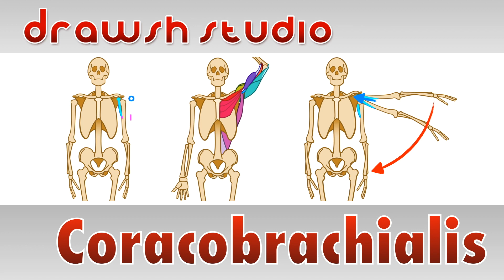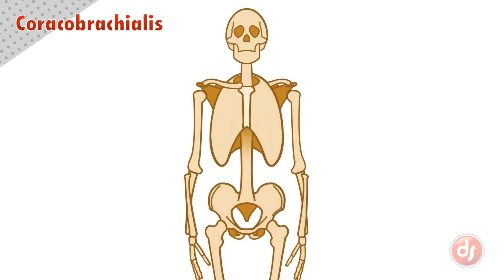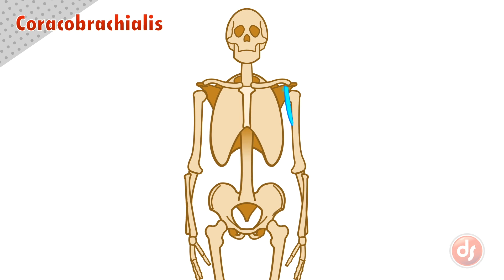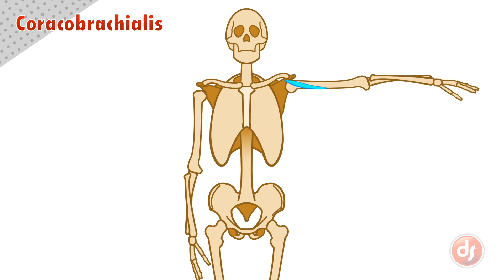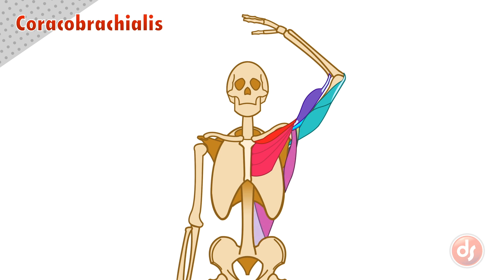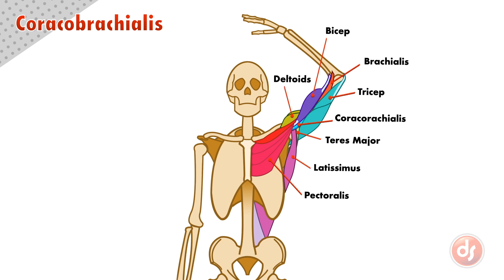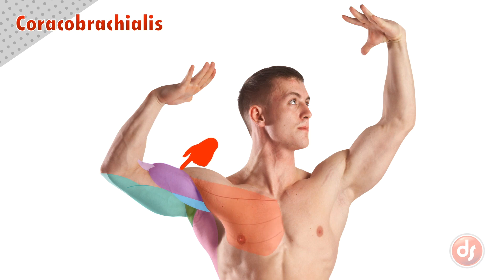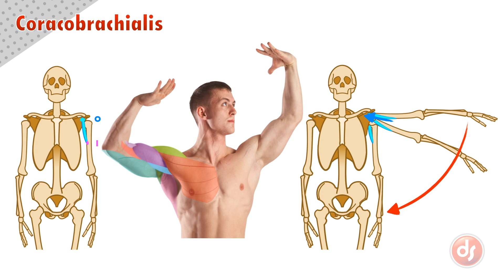The Coracobrachialis Muscle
This video is part of a series that explains each muscle relevant to artistic anatomy.  This lesson is  on the Coracobrachialis Muscle on the upper arm.  The video covers the origin, insertion, function, and surface landmarks of the muscle.  We also cover the complex anatomy when the arm is raised.   This will help you draw the figure better!